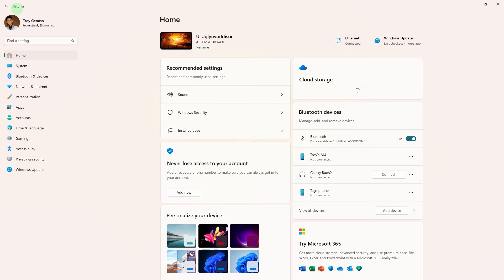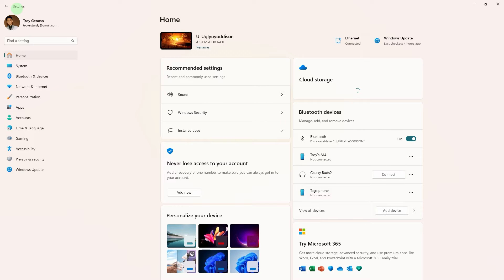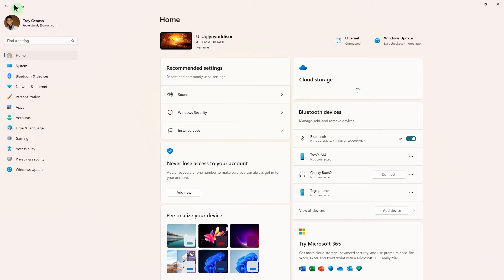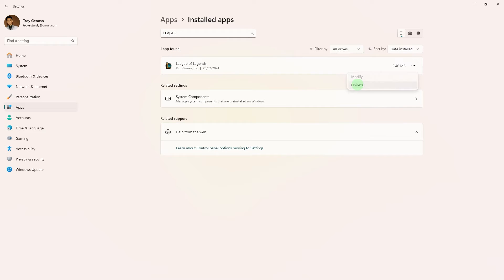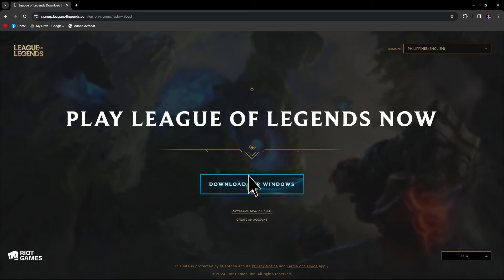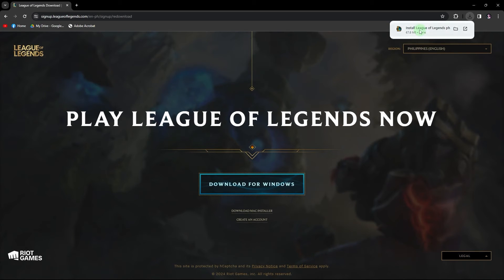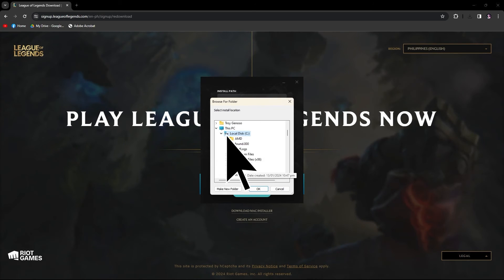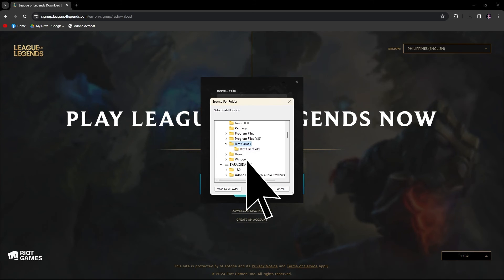How To Transfer League Of Legends To Another Hard Drive (Step-by-Step Guide)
In this video, you will learn how to transfer League of Legends to another hard drive. Use this method to move your LoL files onto a new hard drive or SSD.